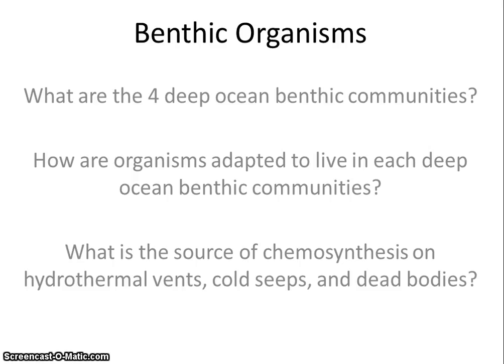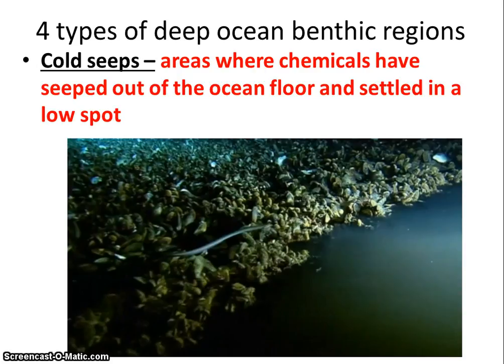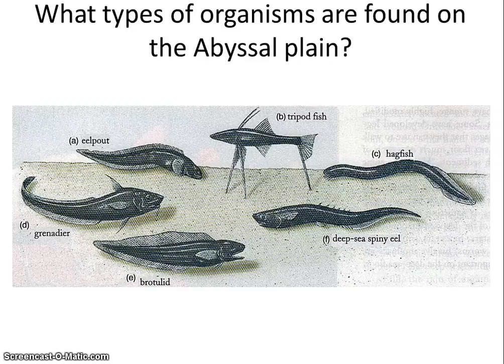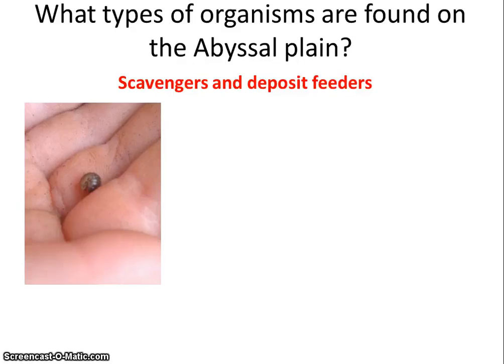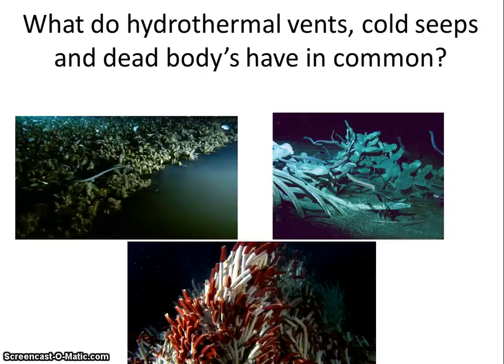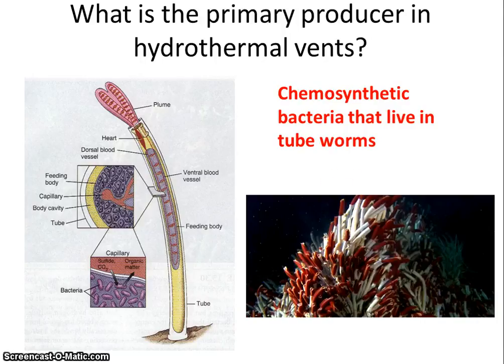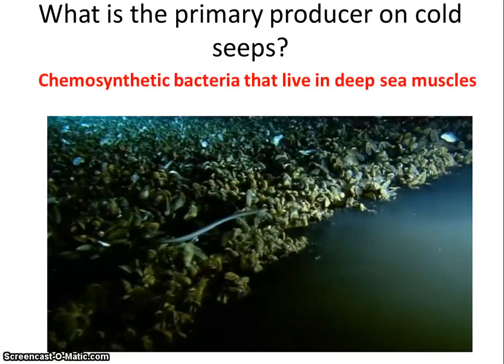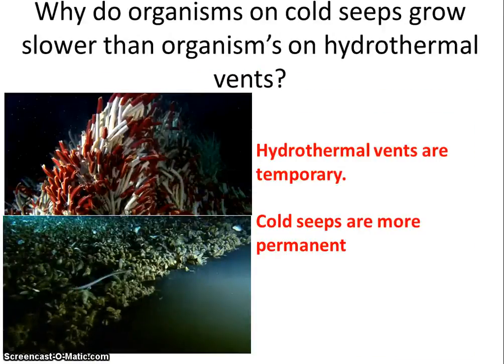lesson 4 5